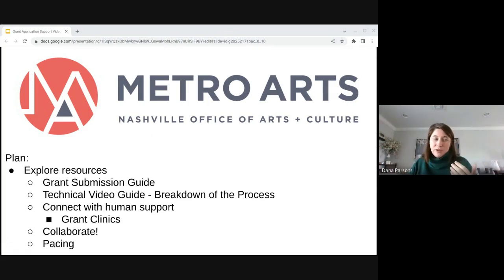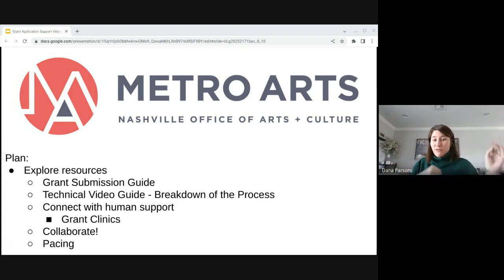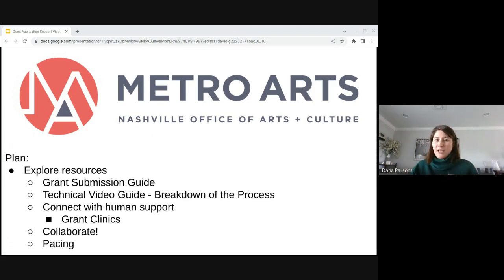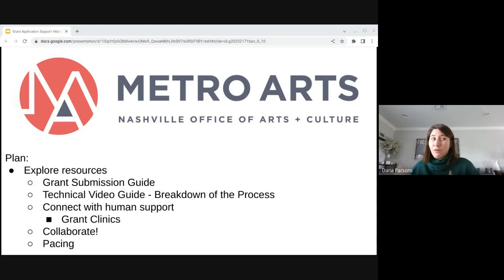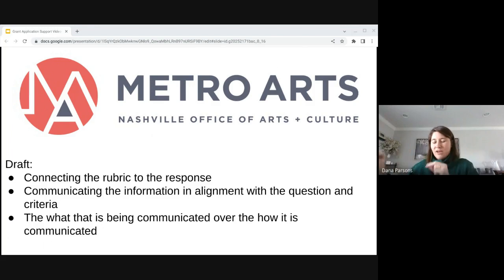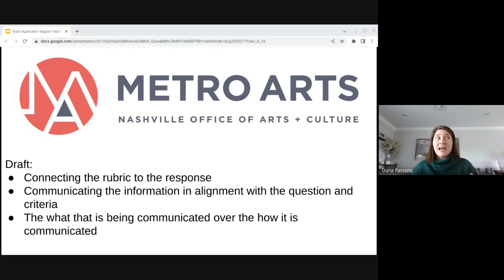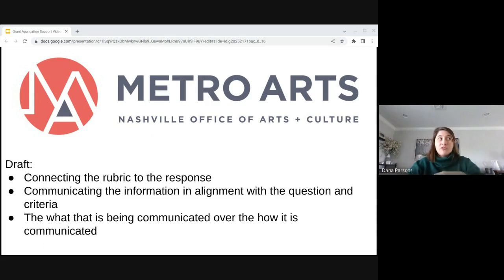Grant Application Support Video